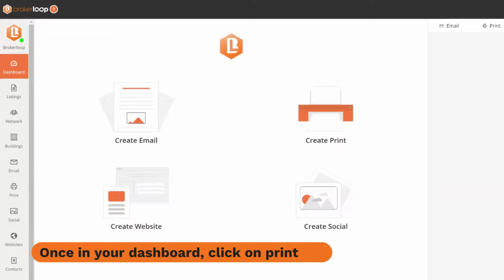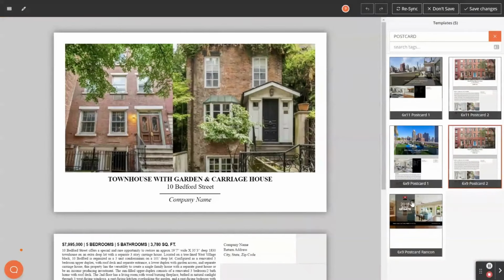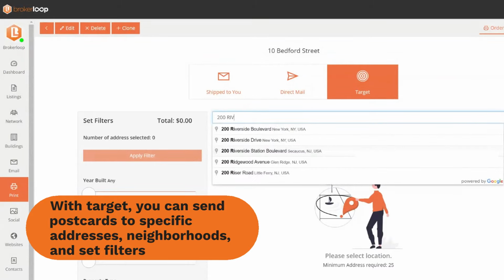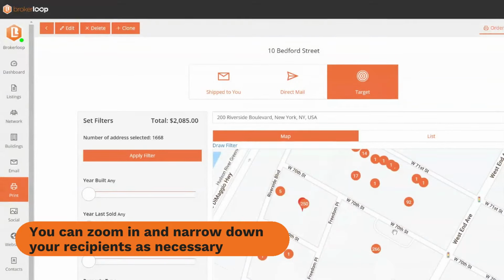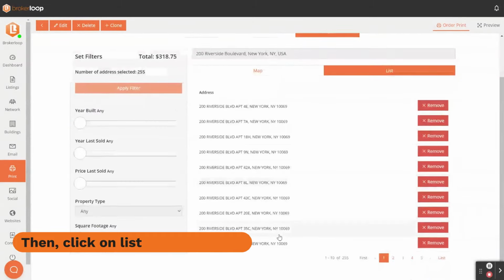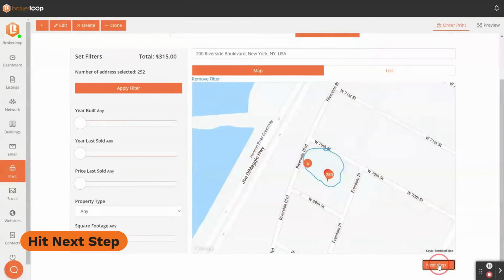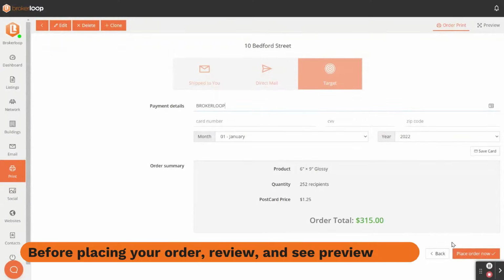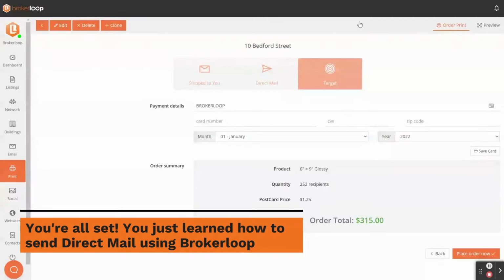REALTOR'S GUIDE: How to get leads for your real estate business using postcards EASY STEPS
Looking for a way to get more leads for your listings?
Have you considered using postcards?
Postcards are a great way to reach out to potential clients and drum up business. In this video, we'll show you how to use postcards to get leads for your real estate business using Brokerloop.

Brokerloop is an ALL-IN-ONE Marketing Platform for the Real Estate Community🔥

We are a powerful community for real estate brokers and agents to connect, share ideas, & create marketing content. 💪

We offer FREE Sign-Up and GREAT features that can help your business.